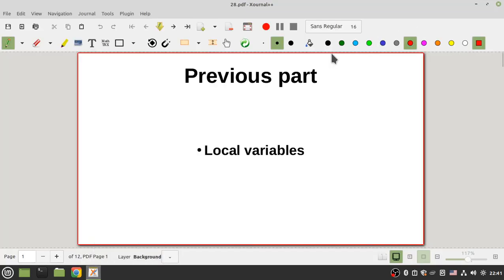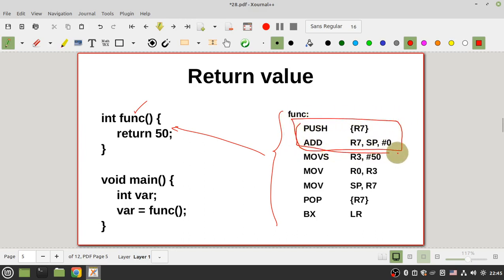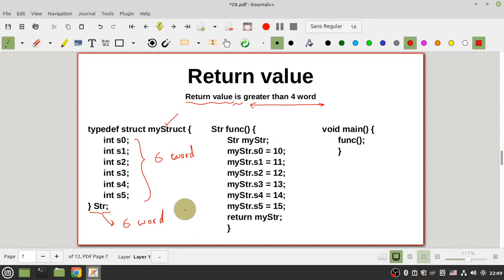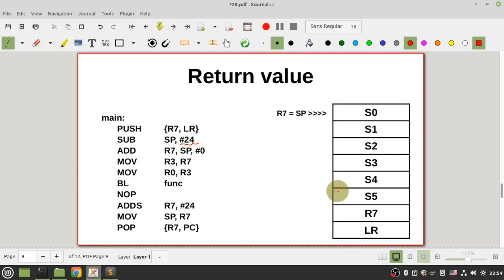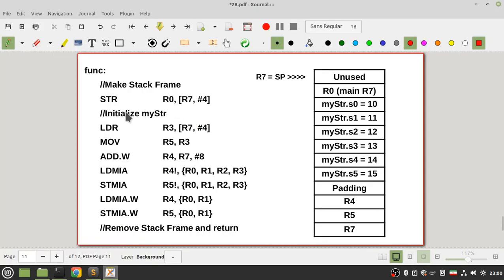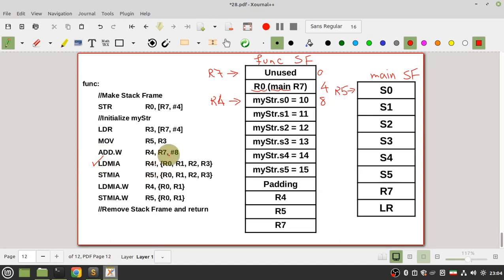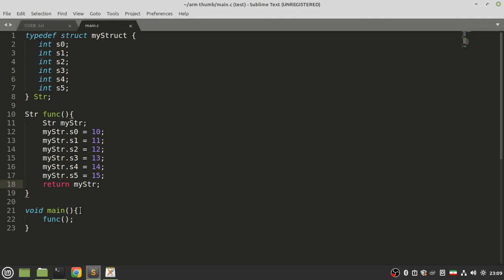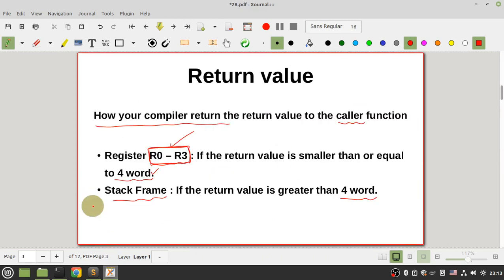028 - Returning value from function